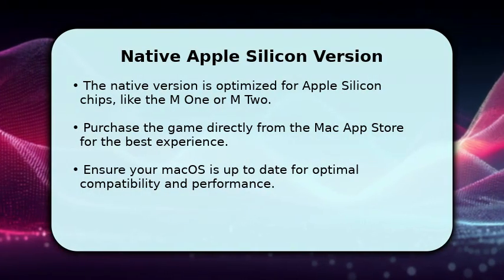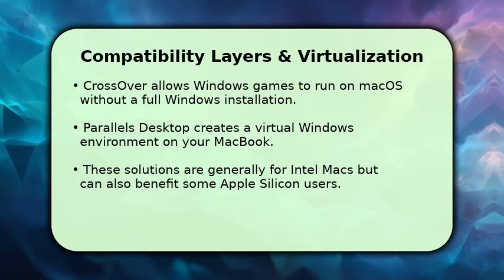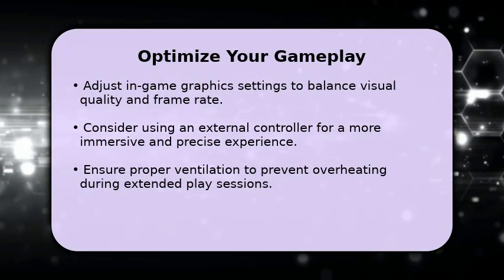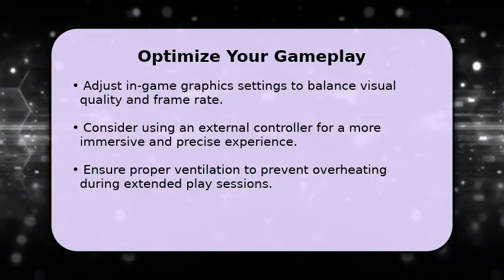How to Play Resident Evil 4 on MacBook 2025 - Full Guide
▸ (v) Get ready to face the horrors of Las Plagas in this full guide on how to play Resident Evil 4 on your MacBook 2025. In this video, we will walk you through the steps to download and install the game, as well as provide tips on how to optimize performance for a smoother gaming experience.

Resident Evil 4 Mac, Play Resident Evil 4 on MacBook, Resident Evil 4 system requirements, How to play Resident Evil 4 on Mac, Resident Evil 4 gameplay tips, MacBook 2025 gaming, Resident Evil 4 download for Mac